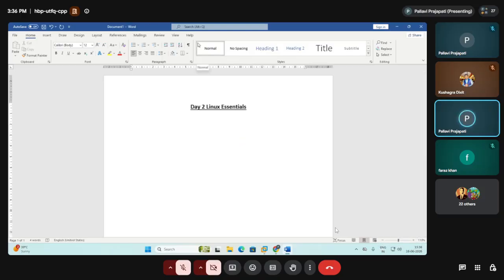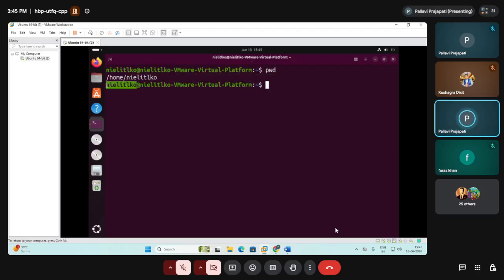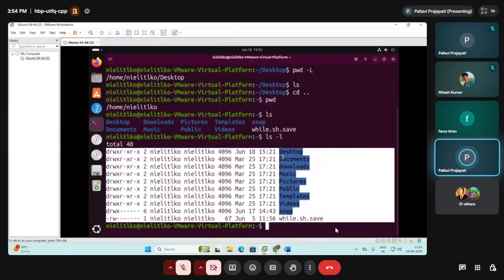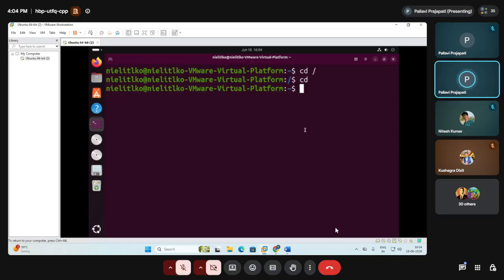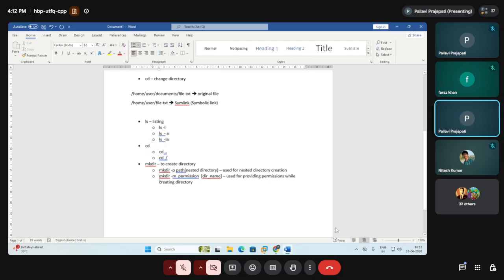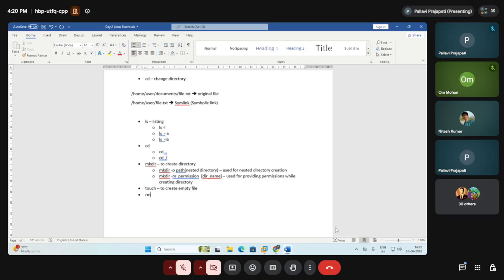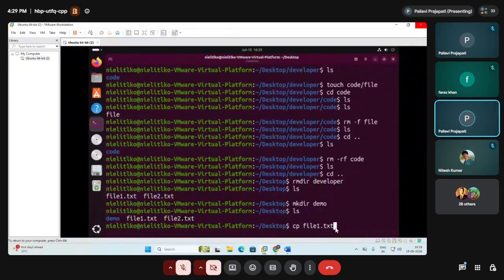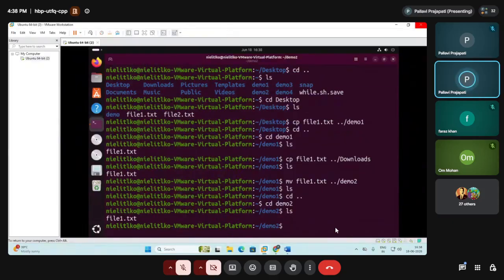Day2 Linux Essentials 2026 06 18